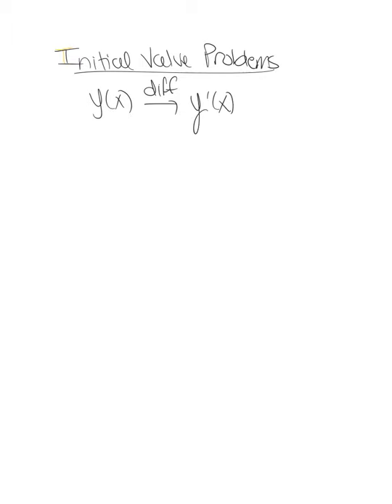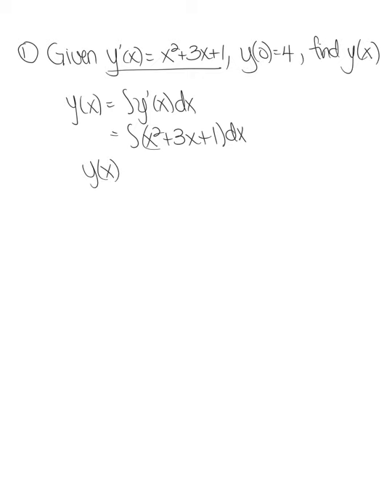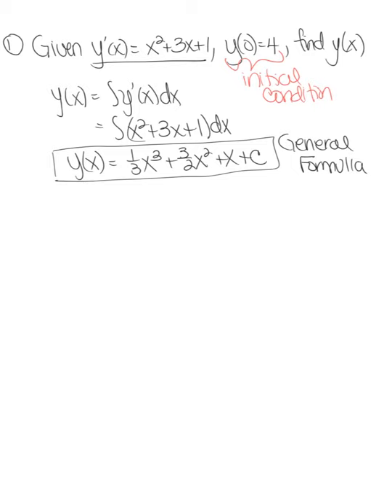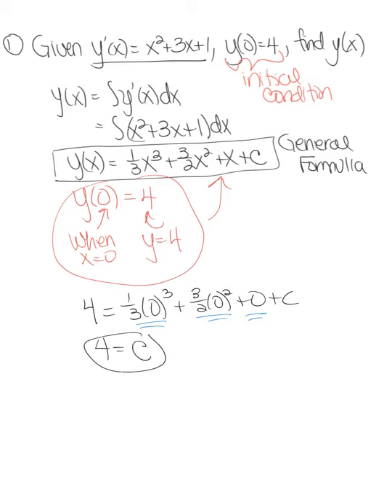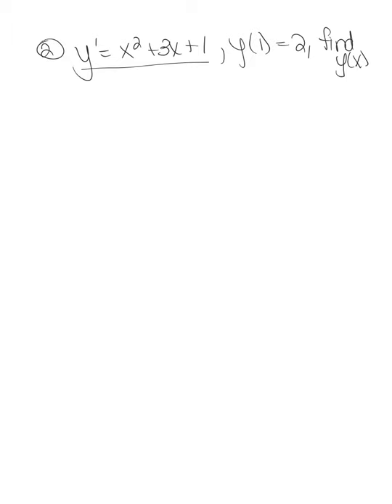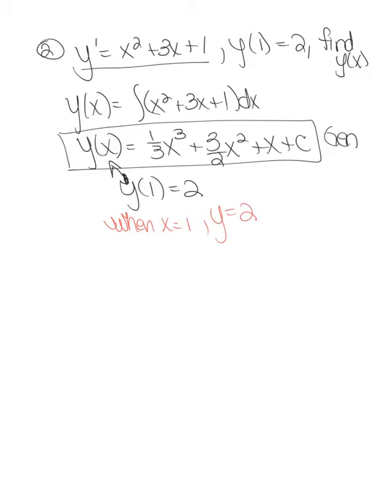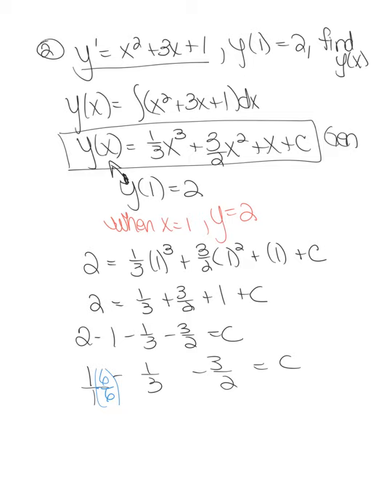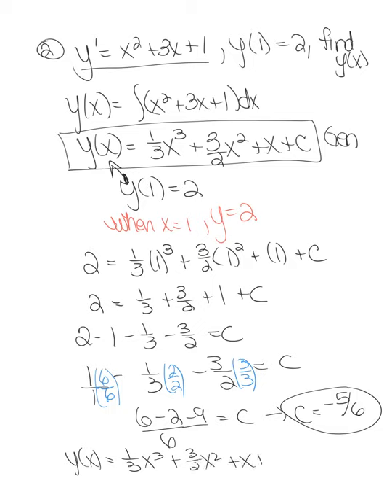Notes Section 4.8 p3 8-29-20 (page 1-2)